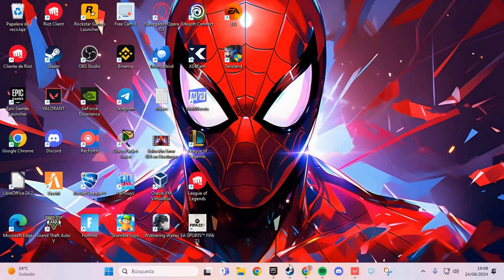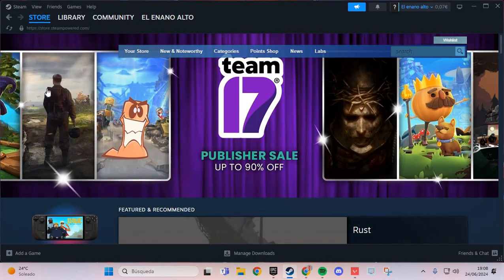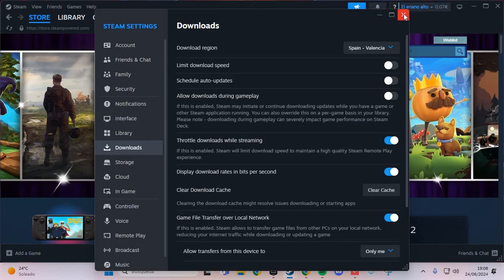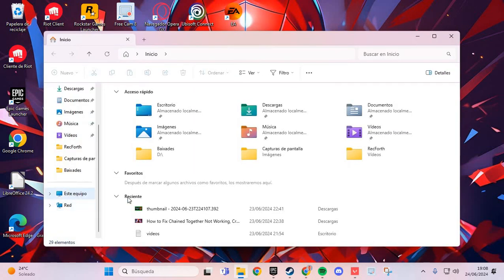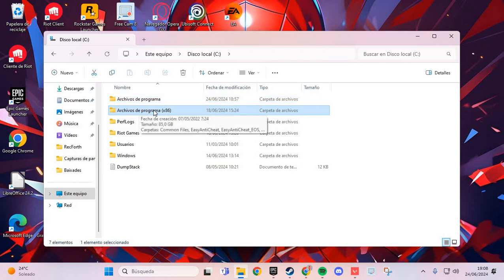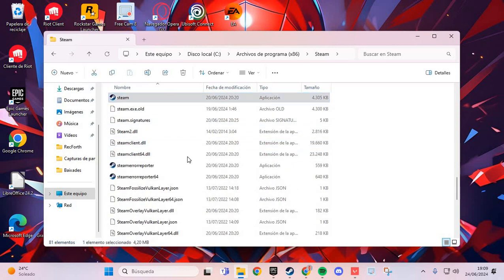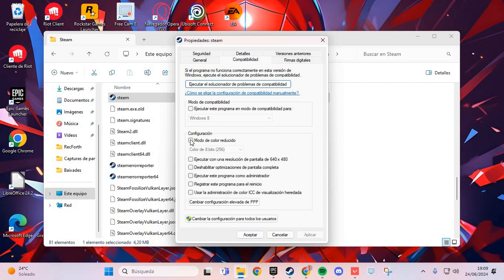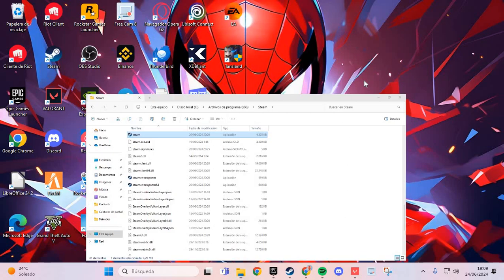How To Fix Bodycam Not Launching on PC | Fix Bodycam Won't Launch On PC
If you're experiencing issues with Bodycam not launching on your PC, it can be quite frustrating, especially if you need to use the application urgently. Here are some steps you can follow to resolve the issue.

What to Do When Bodycam Won't Launch on PC

1. Check System Requirements:
   Ensure that your PC meets the minimum system requirements for Bodycam. Inadequate hardware or outdated software can prevent the application from launching.

2. Update Your Software:
   Make sure that your operating system and all related drivers are up to date. Sometimes, Bodycam won't launch if there are pending updates that need to be installed.

3. Run as Administrator:
   Try launching Bodycam with administrative privileges. Right-click on the Bodycam icon and select "Run as Administrator" to see if this resolves the issue.

4. Disable Antivirus or Firewall:
   Sometimes, antivirus software or firewalls can block applications from launching. Temporarily disable these and try launching Bodycam again. Remember to re-enable your security software afterwards.

5. Check for Software Conflicts:
   Other software running in the background might conflict with Bodycam. Close unnecessary applications and background processes, then try launching Bodycam.

6. Verify Integrity of Application Files:
   If you installed Bodycam through a platform like Steam, use the platform’s feature to verify the integrity of the application files. This process checks for and repairs any corrupted or missing files.

7. Reinstall Bodycam:
   If none of the above solutions work, consider uninstalling and then reinstalling Bodycam. This can help resolve issues caused by corrupted installation files.

8. Check Log Files:
   Some applications generate log files that can provide insight into why they aren't launching. Check Bodycam's log files for any error messages that might point to the root cause of the issue.

By following these steps, you should be able to fix the Bodycam not launching issue on your PC and get the application running smoothly.